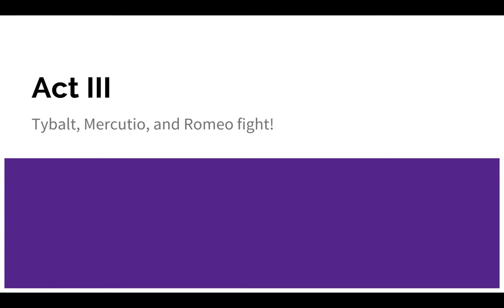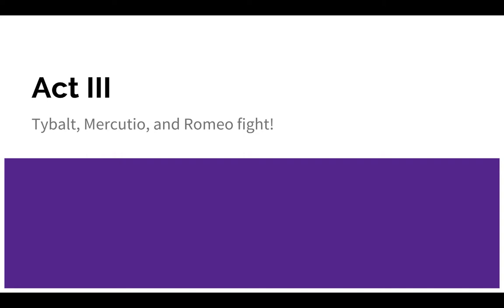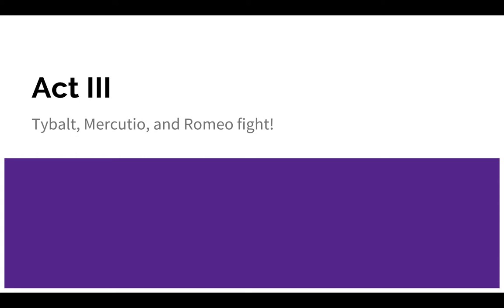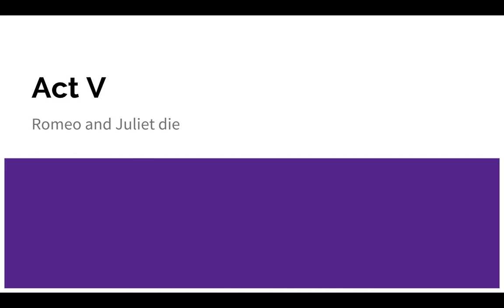Romeo and Juliet Test Review Video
English 9 YHS Romeo and Juliet Test Review Video